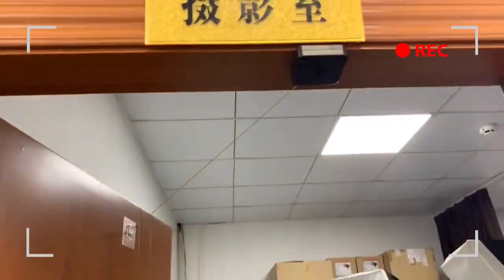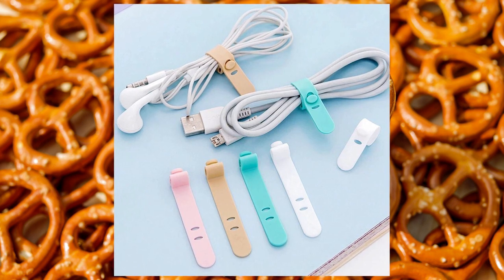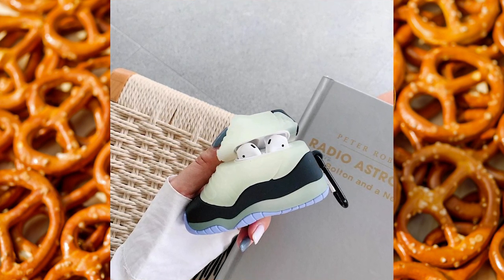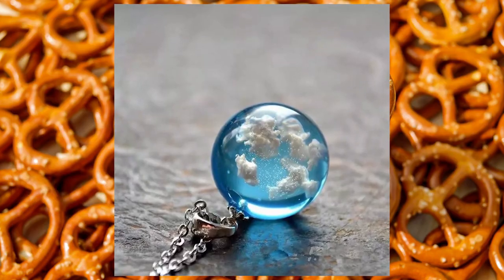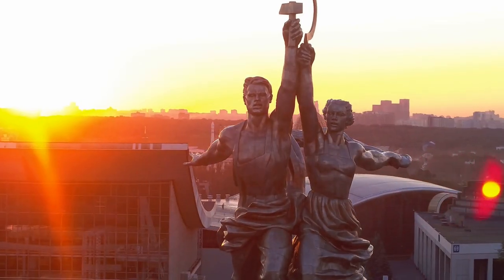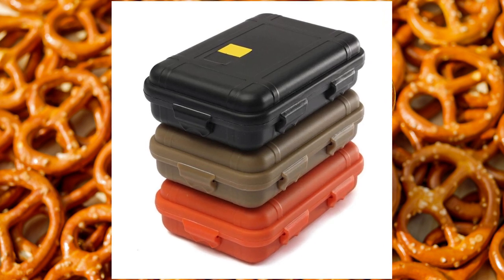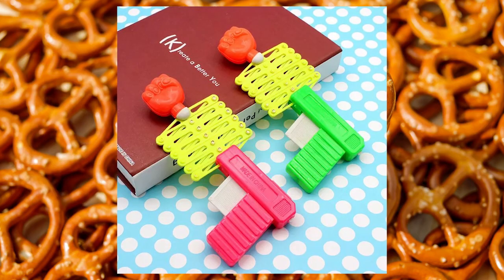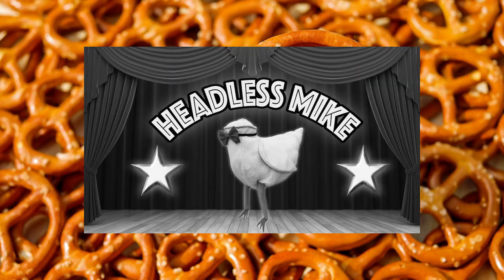28 Products For $5 Or Less | Best AliExpress Finds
Avoid the disappointment, and browse the latest AliExpress product finds

Bonjour! We are back with the best-selling items from AliExpress, all of which cost $5 or less. What a bargain!

6. Airpods sneaker case wrap
11. GLOW IN DARK pendants
19. 100x Set of googly eyes
22. Smartphone holder / side stand

My name is Kirill and I find, buy, and do unboxings and review for the best-selling AliExpress gadgets, electronics, home decor and lifestyle products.

Aliholic.com is a participant in the AliExpress and Amazon Services LLC Associates Program, affiliate advertising programs designed to provide a means for sites to earn advertising fees by advertising and linking to AliExpress.com and Amazon.com respectively.